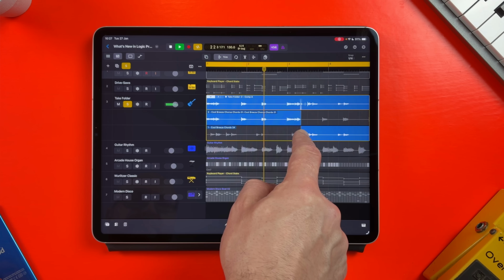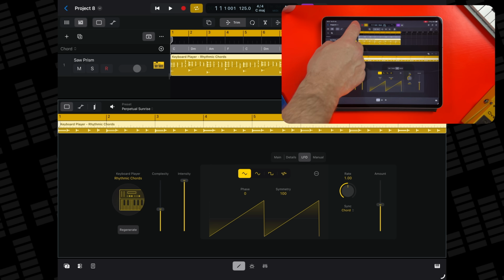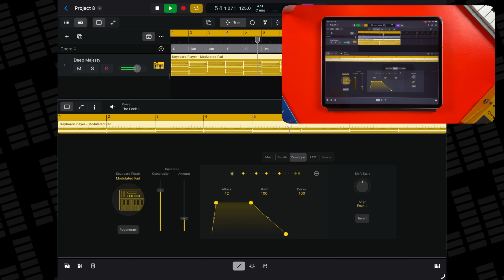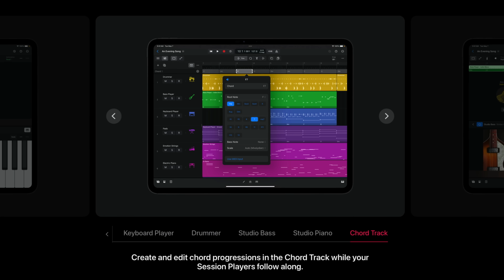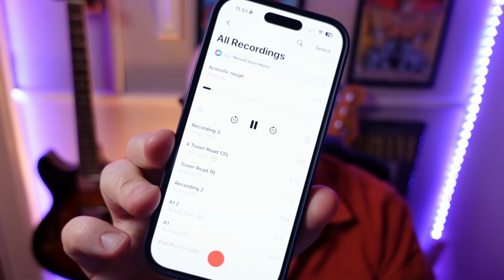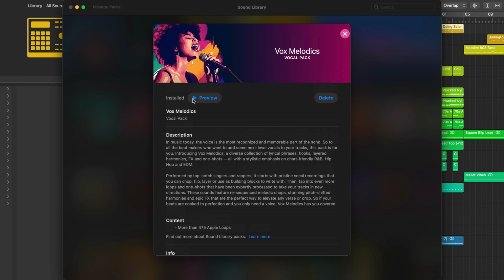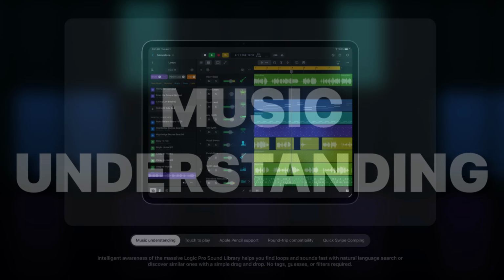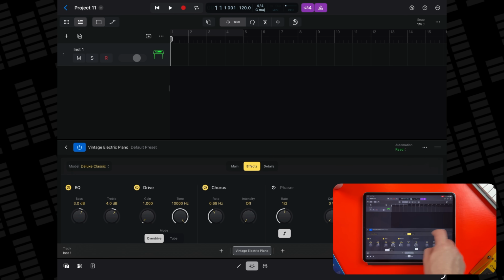Logic Pro Update: Synth Player, Chord ID, Comping & More (Mac & iPad)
Logic Pro 12 for Mac and Logic Pro for iPad 3 are finally here, and this update brings some of the biggest changes we’ve seen in years. From the new AI powered Synth Player and Chord ID to Quick Swipe Comping on iPad and a brand new Sound Library on Mac, here’s everything you need to know.

In this video, I break down every major new feature in Logic Pro 12 and Logic Pro for iPad 3, explain what’s shared across Mac and iPad, and show you how these tools actually work in real projects. Whether you’re producing music on a Mac, iPad, or both, this update has some genuinely workflow changing additions.

You’ll see how Synth Player works with third-party AUv3 instruments and hardware synths, how Chord ID can instantly build a chord track from MIDI or audio recordings, how the new Music Understanding search helps you find loops faster, and how plugin interface changes improve usability on iPad.

I’ll be diving deeper into the smaller changes, bug fixes, and hidden features in upcoming videos.

00:00 Logic Pro Update: Synth Player, Chord ID, Comping & More (Mac & iPad)
00:22 Synth Player (Mac & iPad)
04:56 Chord ID (Mac & iPad)
07:25 New Sound Library (Mac)
08:45 Quick Swipe Comping (iPad)
09:50 Music Understanding (iPad)
10:53 Plugin UI Refresh (iPad)

———FREE GUIDES———

———GEAR———

———SOCIALS———